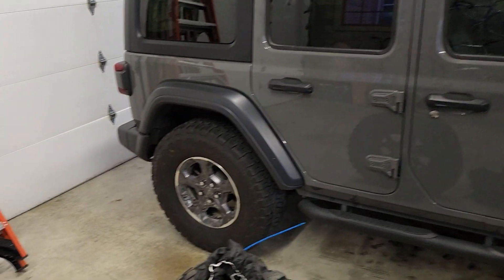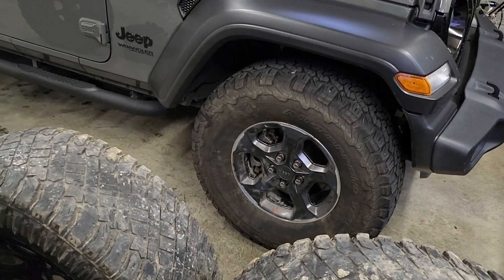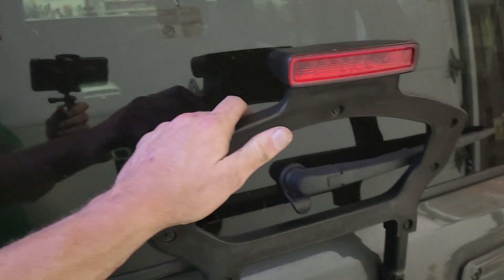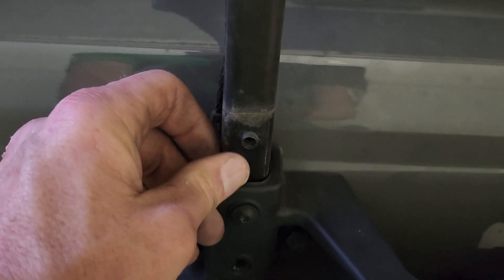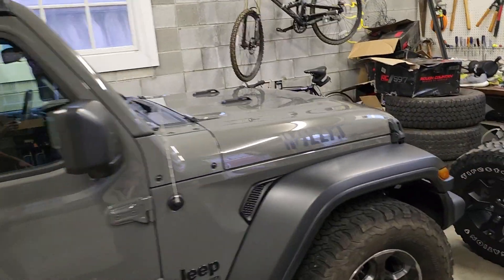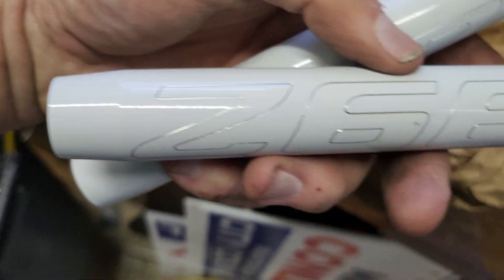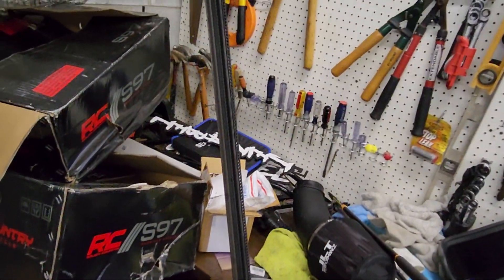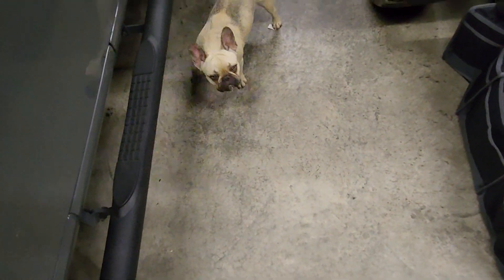jeep wrangler rear camera cover removal and how to extend brake light.